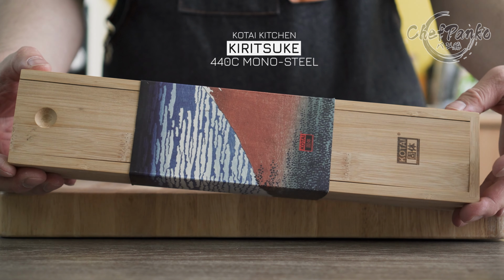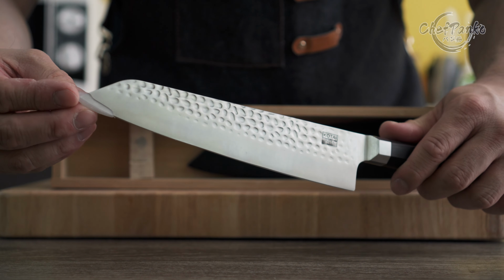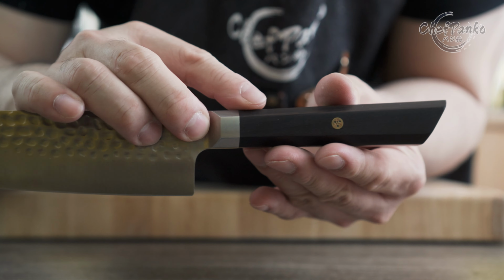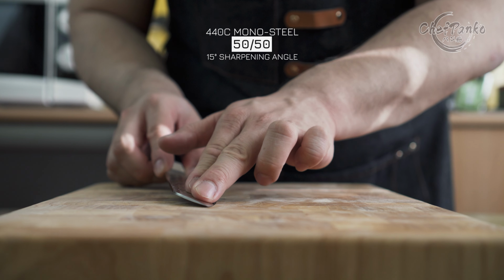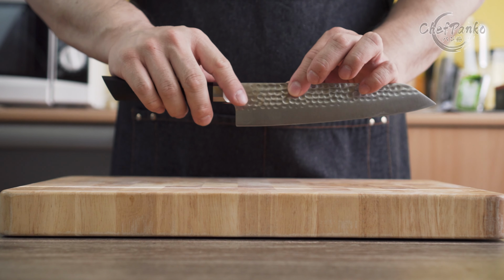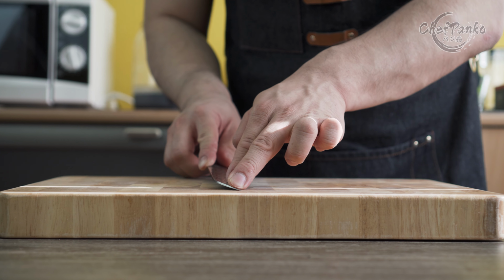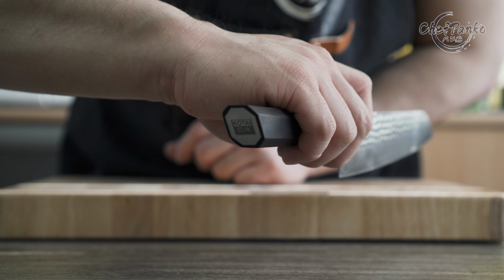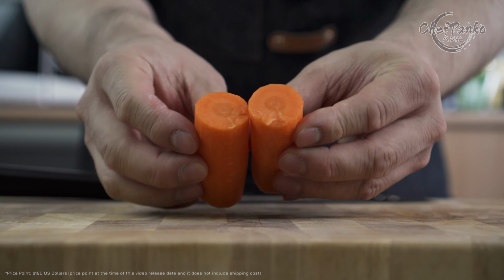Kotai Kitchen Kiritsuke Chef Knife Review - 440C Mono Steel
Kotai Kitchen is made in China but the 440C steel is imported from Japan according to Kotai Kitchen. In this video, I will be reviewing their Kiritsuke knife with 440C steel.

N O T E S: The Kotai Kitchen Kiritsuke review sample has been provided by Kotai Kitchen. However, I’m not getting paid to make this video or to include their knife in a video. No one will get a chance to preview my footage or thoughts before the video goes up on youtube.

★ F O L L O W  ChefPanko 😊

00:00 - Video introduction
00:15 - Disclosures
00:45 - Kotai Kitchen + Aesthetic
00:58 - Kotai Kitchen 440C Core Material + edge retention
01:15 - Edge durability & sharpened angle
01:30 - Weight and Spine tapering
01:40 - Knife handle
01:46 - Knife balance point
01:56 - Blade profile + Knuckle clearance
02:07 - Fit and Finish
02:23 - Final Conclusion and my Recommendation